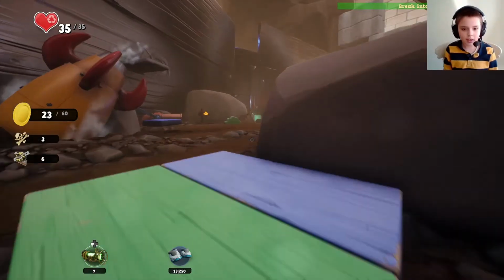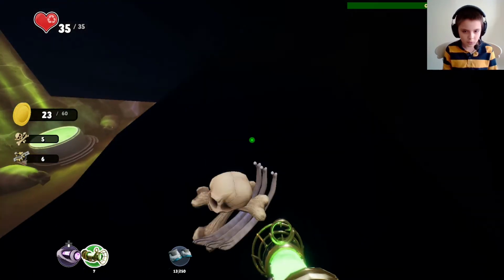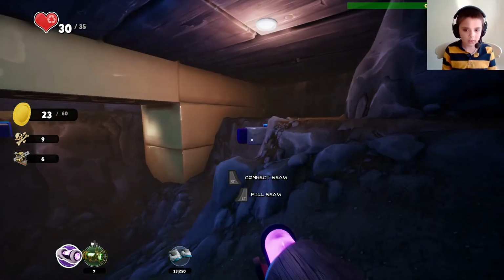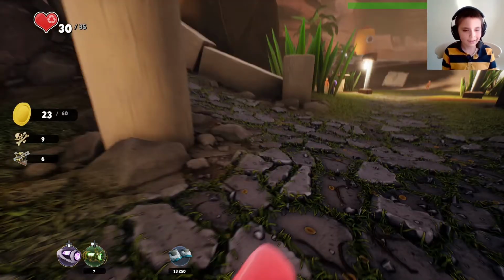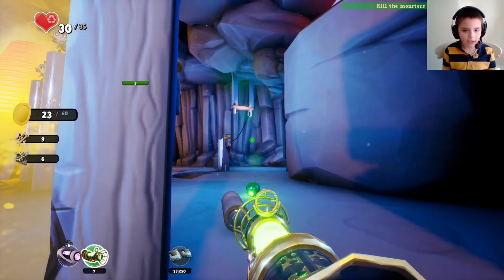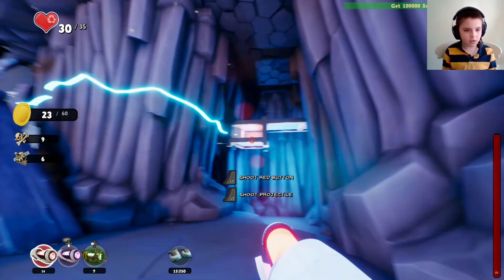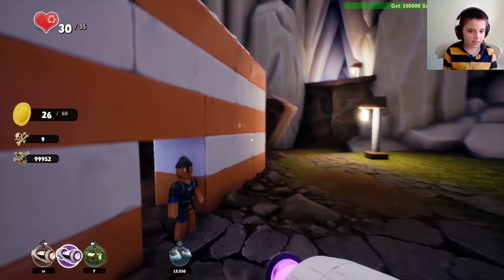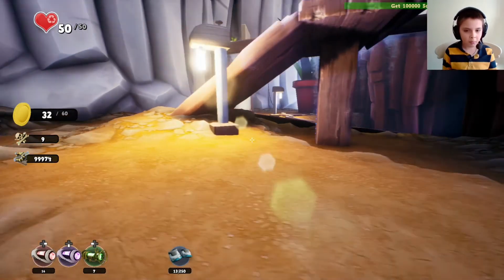SUPRALAND CRASH - Part 4: Second Rocket - Full Walkthrough - 100% Achievements [PC]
Our second loop where our hero finds the Force Beam, returns to Orangeburg, visits the Queen and her basement, gets an upgrade for the beam, collects a lot of scrap and flies in another rocket!